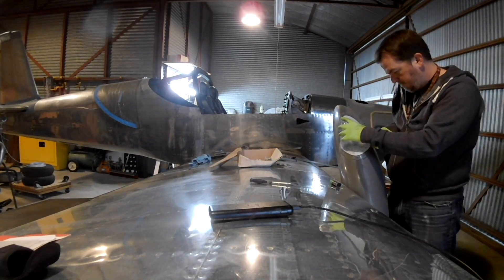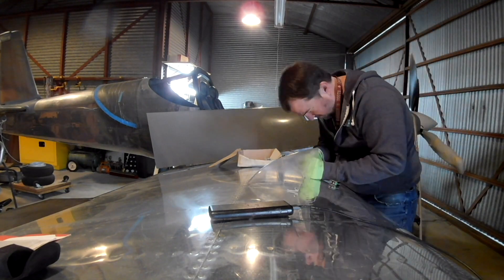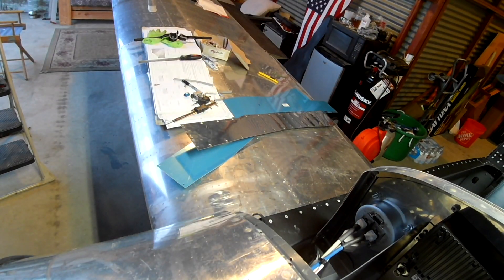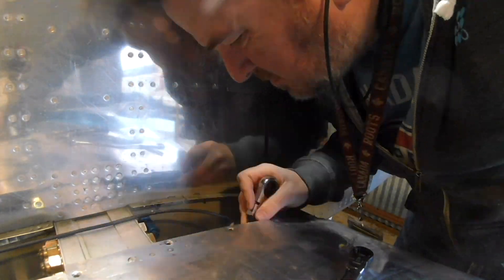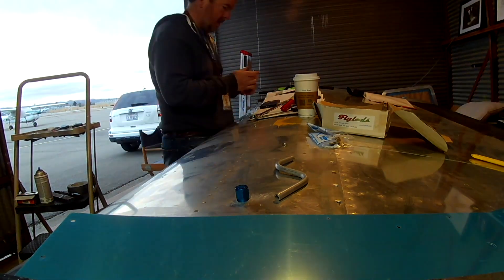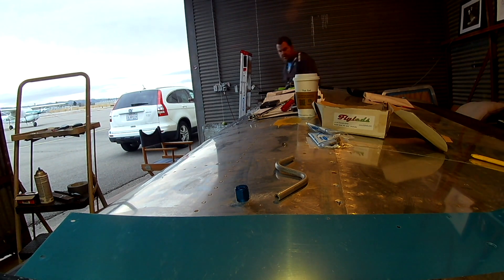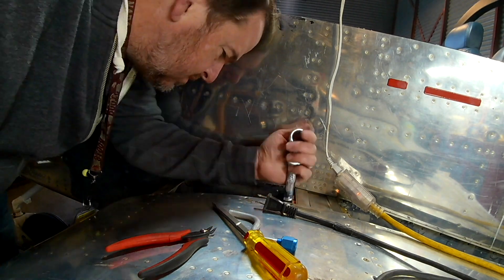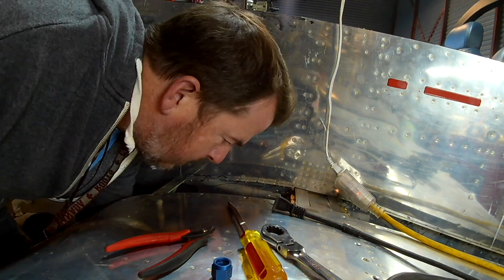RV-14 FlyLEDs and Fuel Lines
We keep working on the LEDs and then switch into making fuel lines.